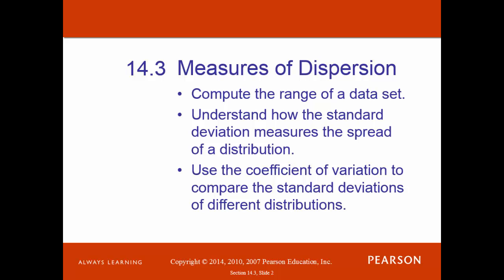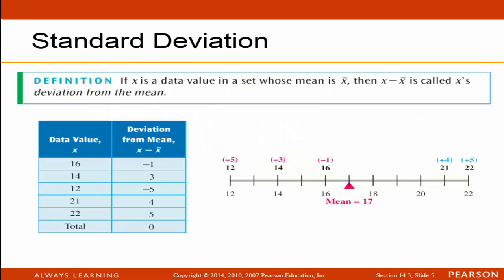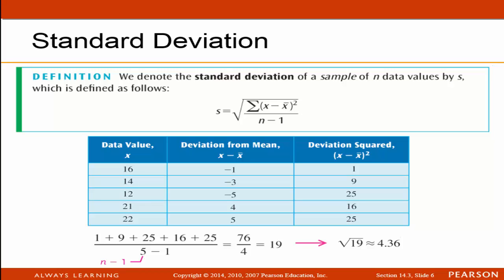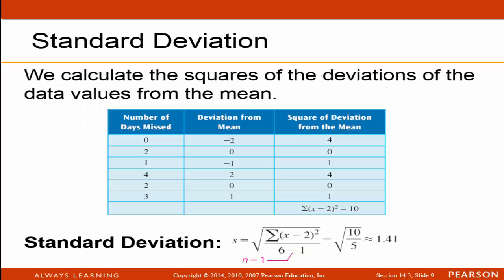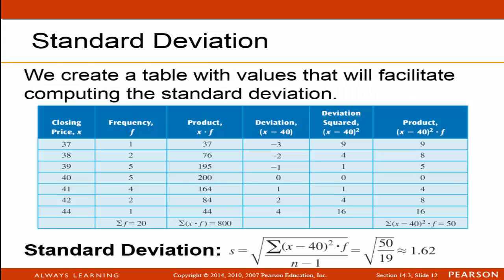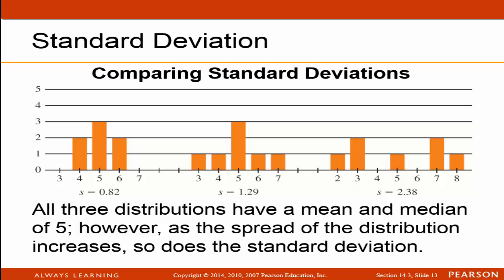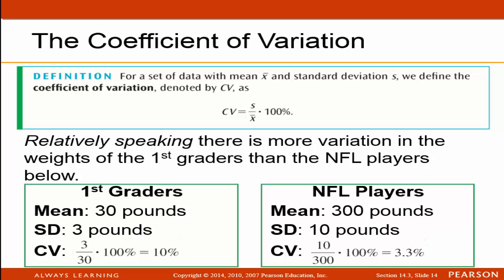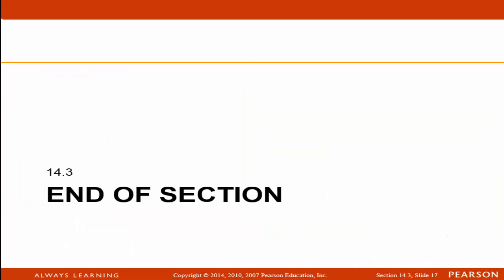MGF 1106 Lecture 14.3